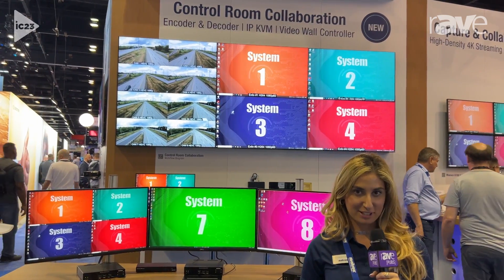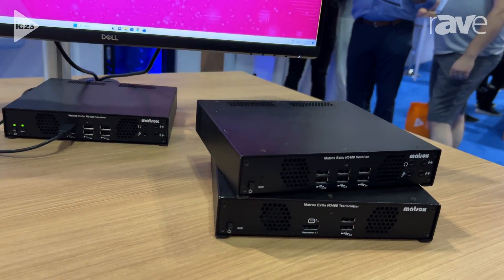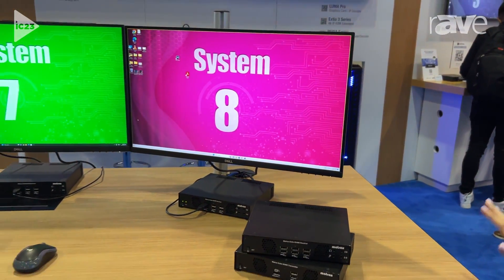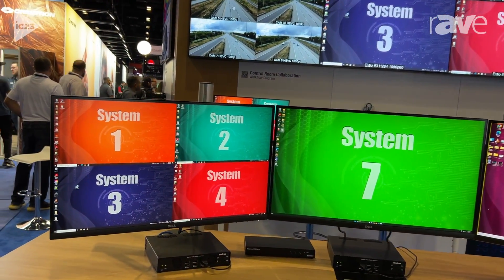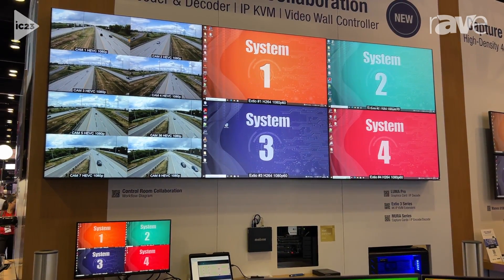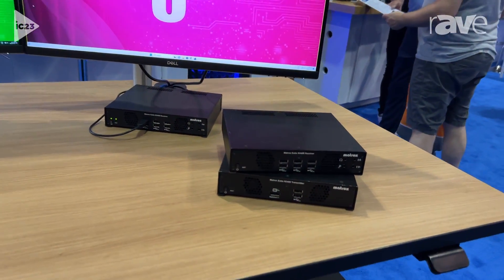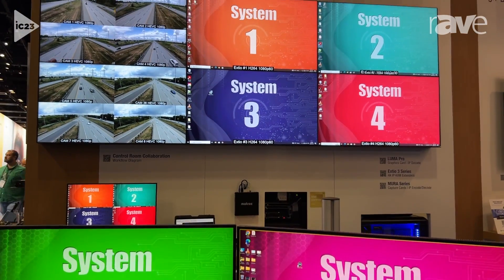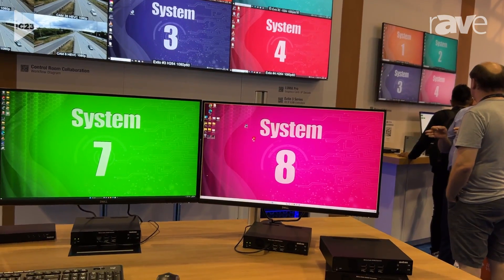InfoComm 2023: Matrox Video Demos IP KVM Control Room Collaboration